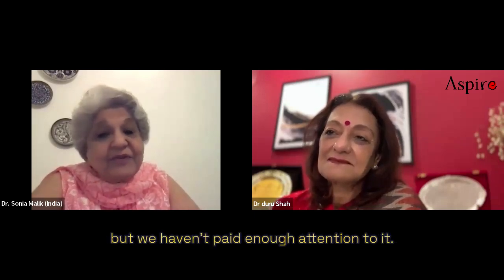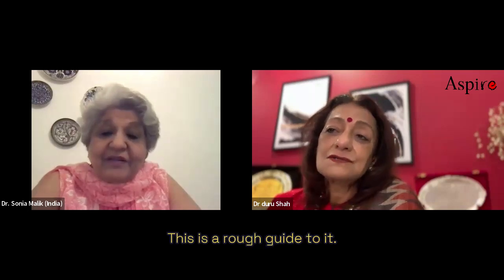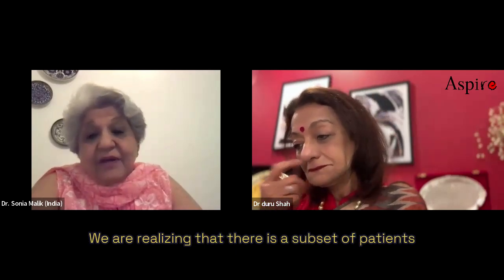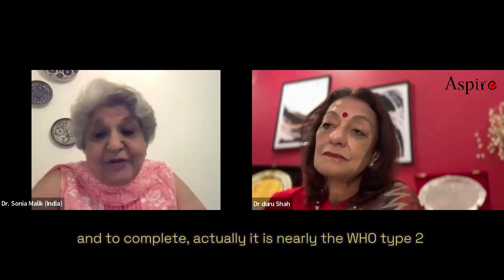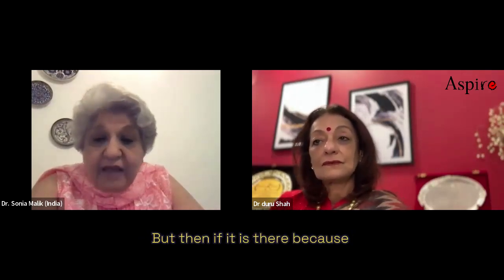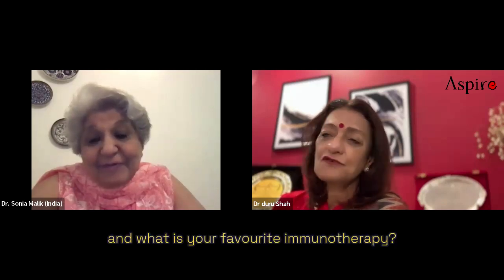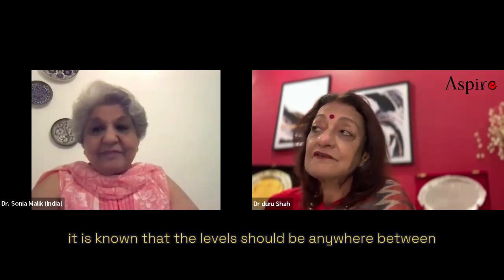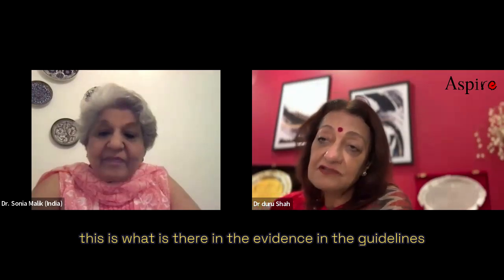Episode 5: Does luteal support differ in frozen and fresh cycles?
Every ART cycle whether Fresh or Frozen needs Luteal Support for it to be successful. The podcast discusses the following:

Differences in the way we support the Luteal Phase in fresh v/s frozen cycles
Is there a standard amount of Progesterone we use  or do we titrate it as per the need?
What are the other adjuvants which we could use to support the luteal phase?